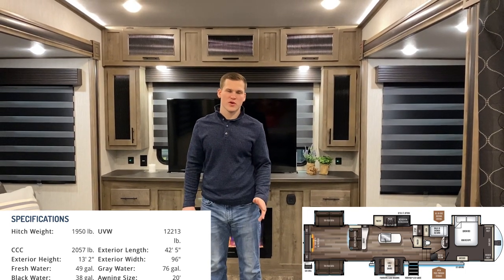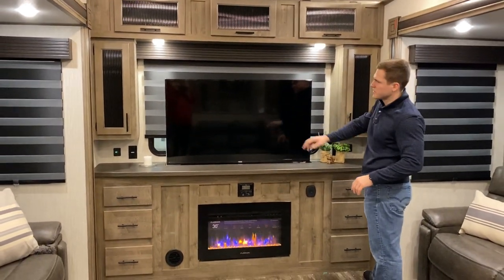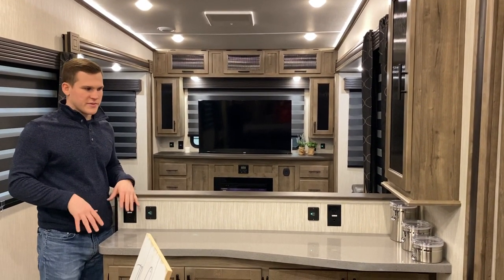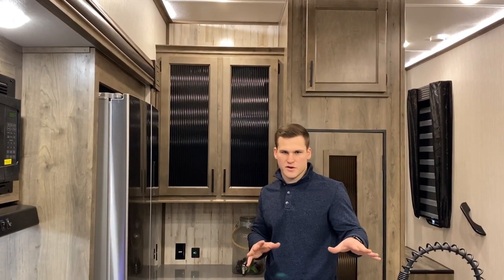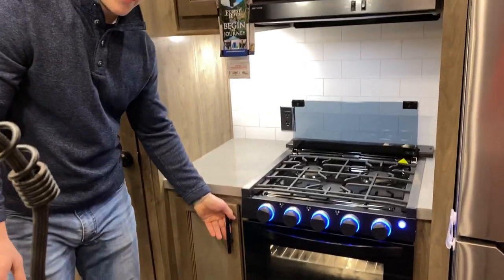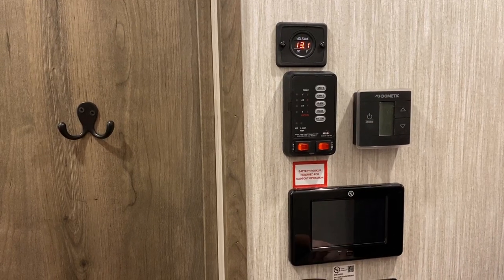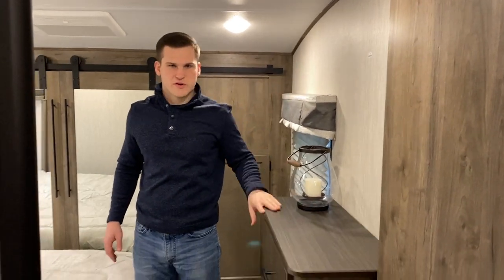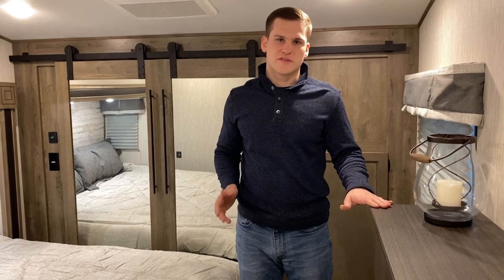2020 Sabre Fifth Wheel 38RDP Walkthrough